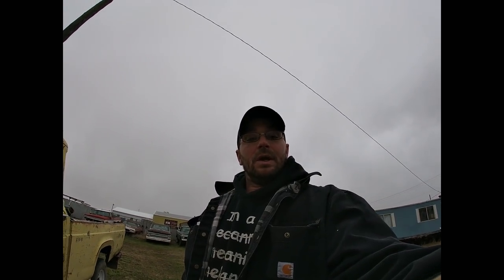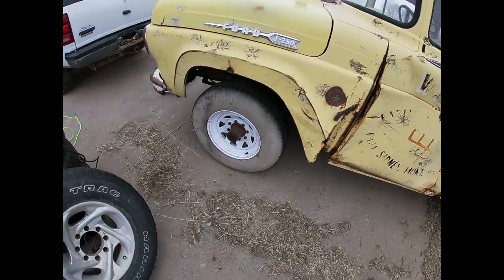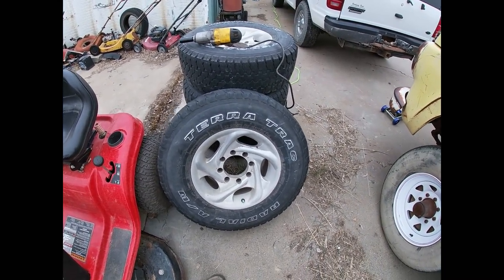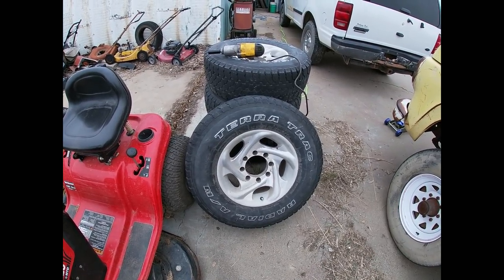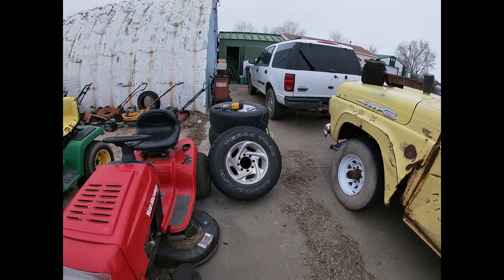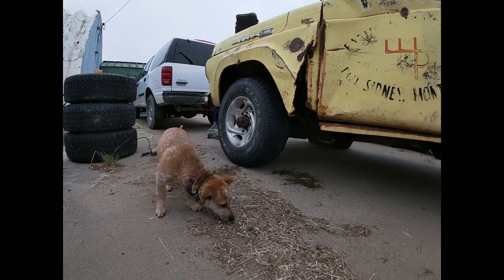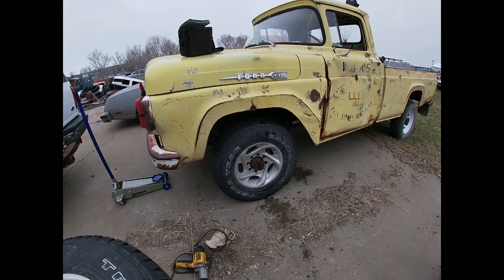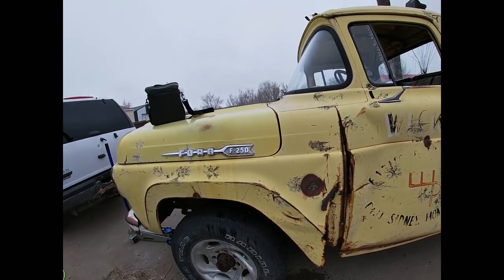New rims and tires for the 1960 Ford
Not exactly my first choice for this pickup but in the tradition of the way this pickup has been maintained its entire life, they were cheap and they hold air